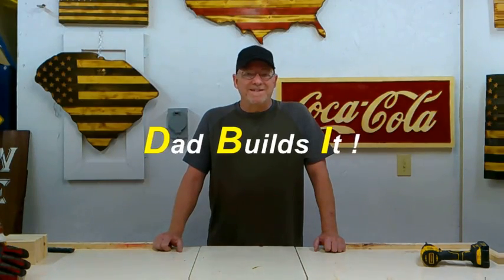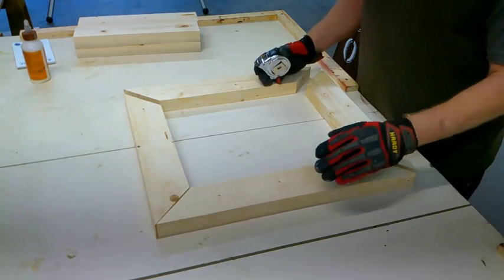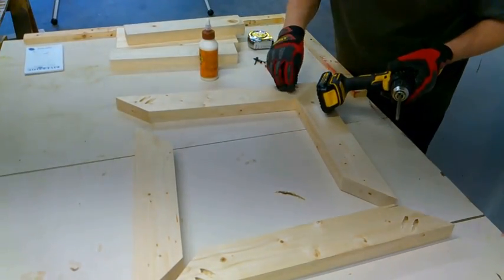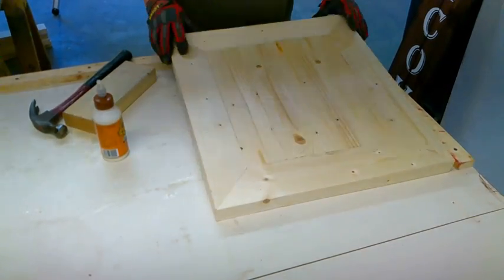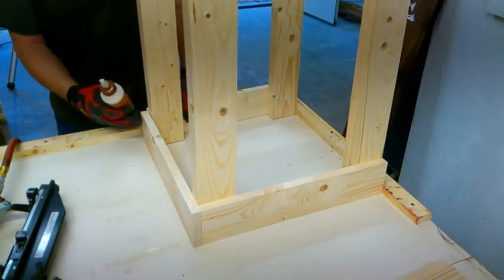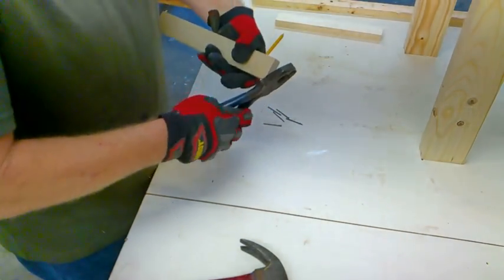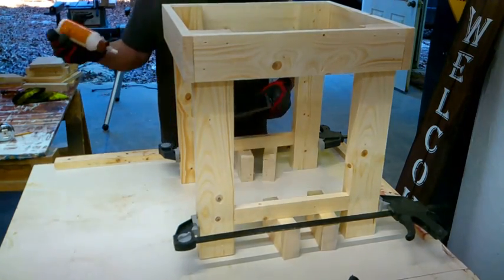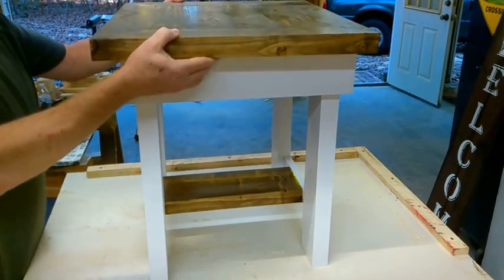Farm House End Table, Easy DIY weekend project.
This is a fun and easy low cost table, it has a unique look and is simple to make. Make it yourself today. An inexpensive way to make furniture. Save money and build it yourself.